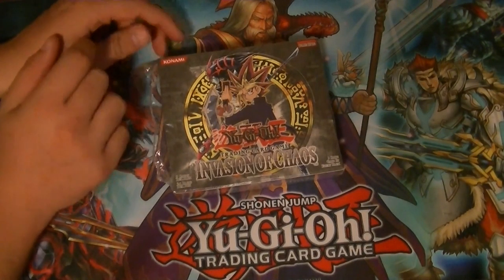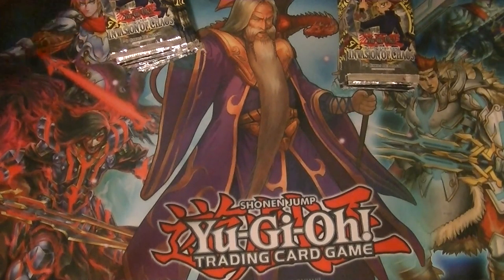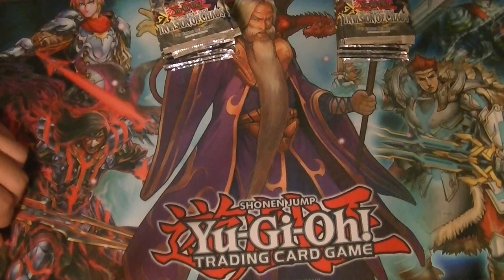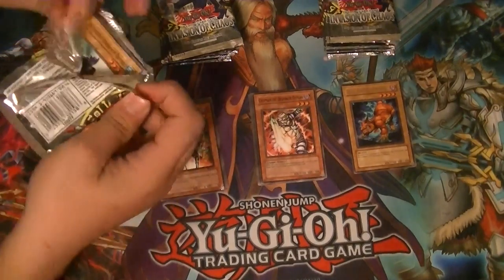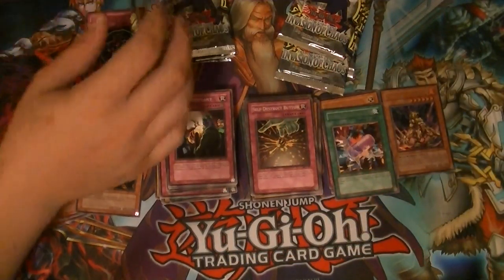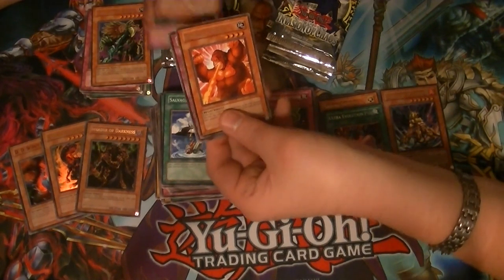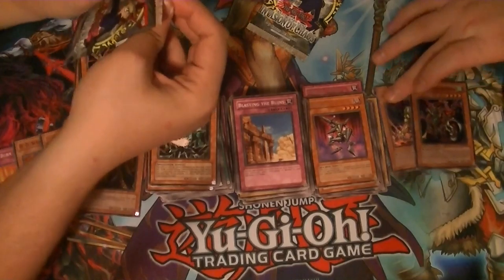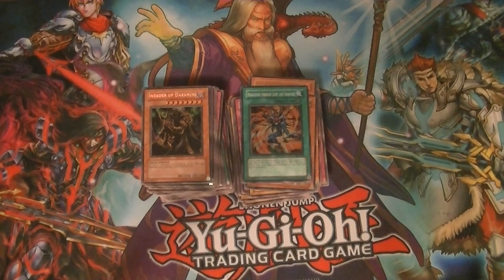Invasion of Chaos Box Opening 3 year anniversary opening